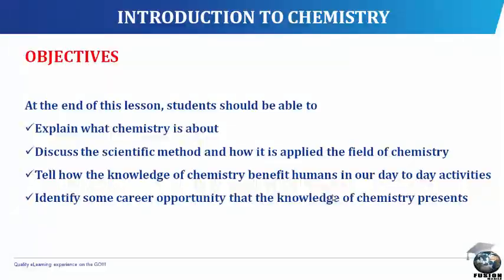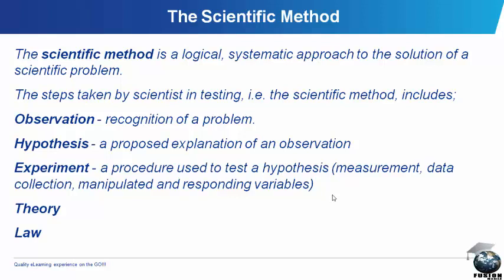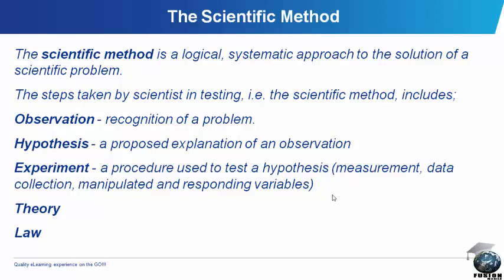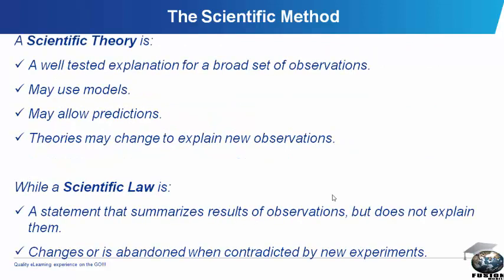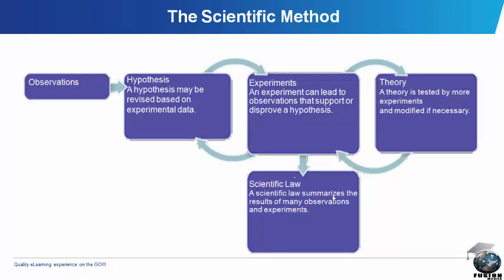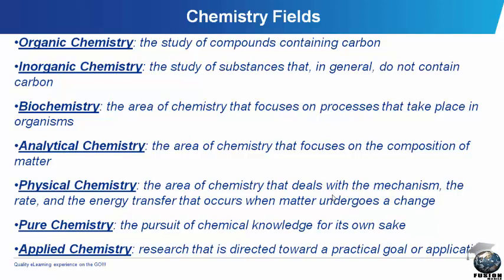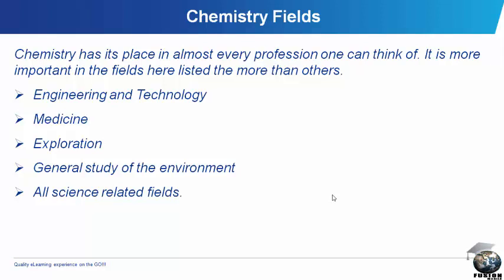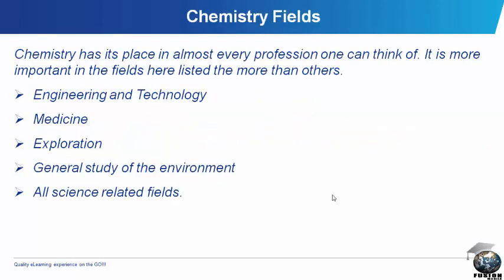Introduction To Chemistry [SS 1, JAMB Tutorial, WAEC, NECO, Post-UTME, NABTEB]